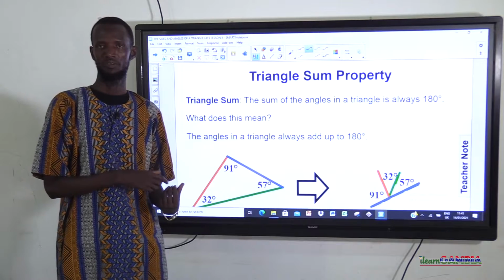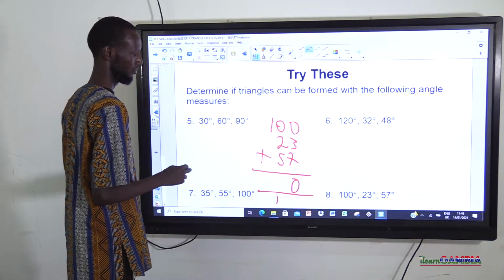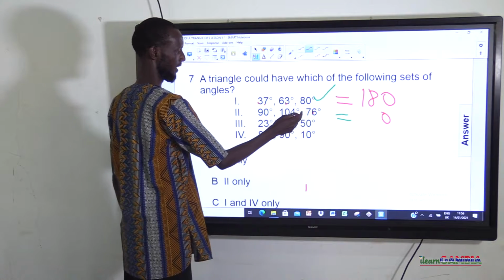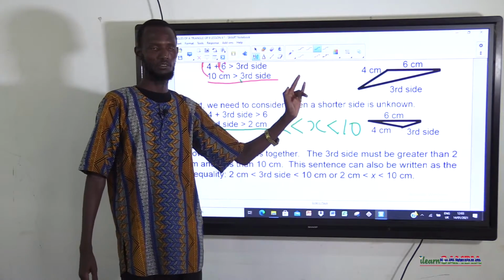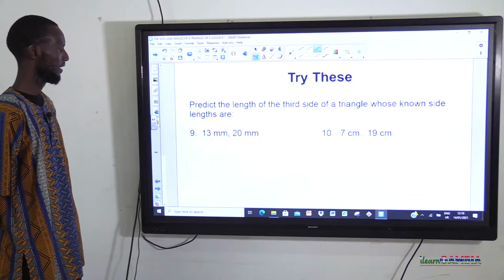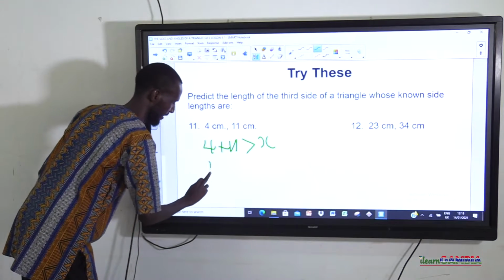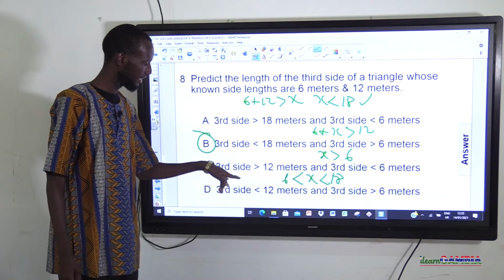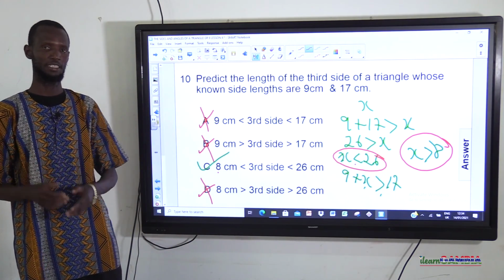MATHEMATICS UBS GRADE 9 TRIANGLE SUM PROPERTY